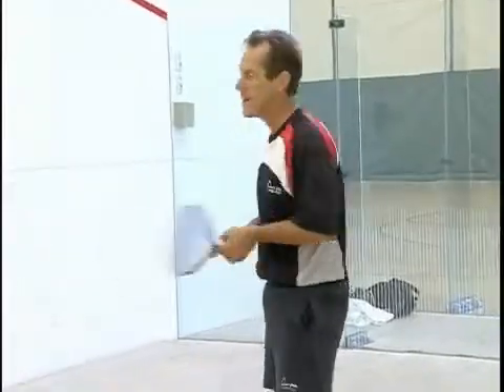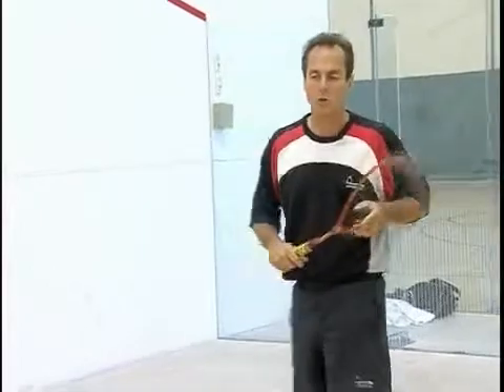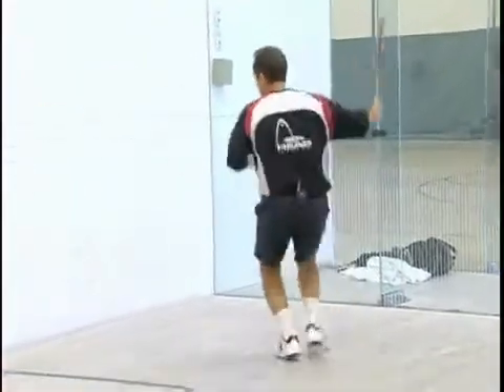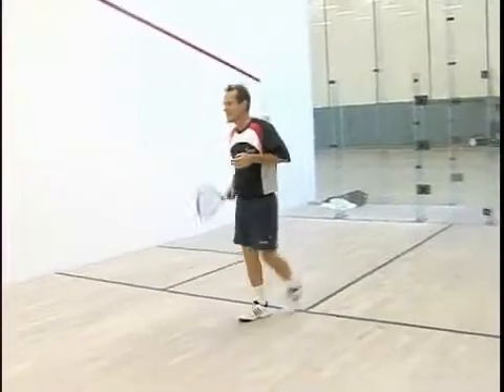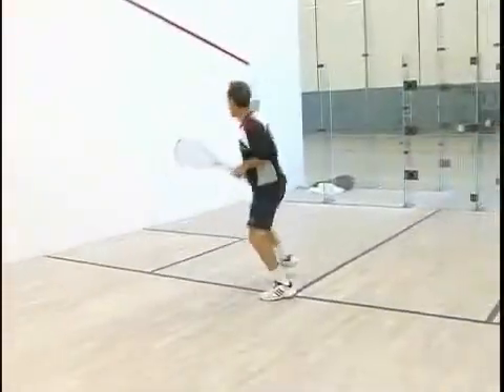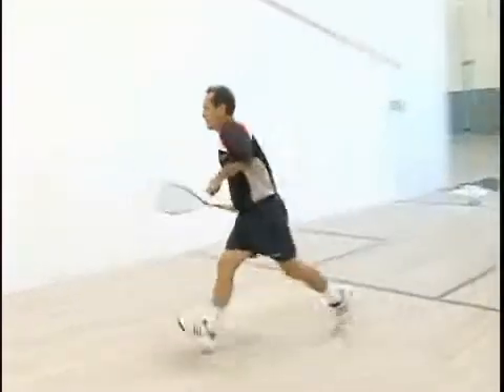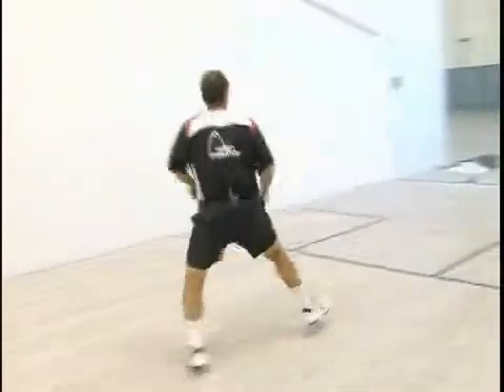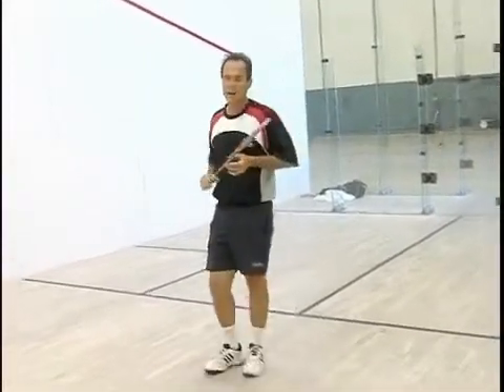Squash Movement Drills: T-Same Front Corner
Squash Movement Drills: T-Same Front Corner. Part of the series: Squash Movement Drills. See the squash ball in your mind and step to the right position in movement training. Learn about movement returning to the same corner in squash with this free video on squash drills.